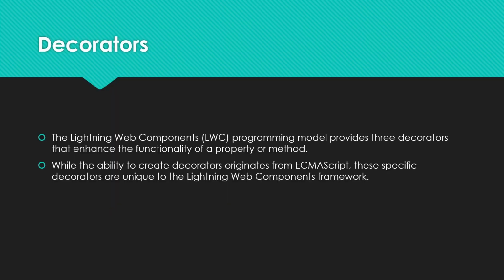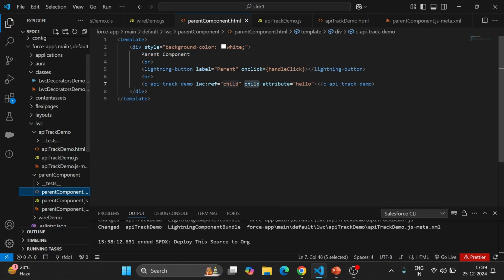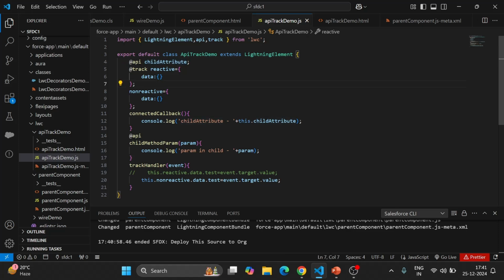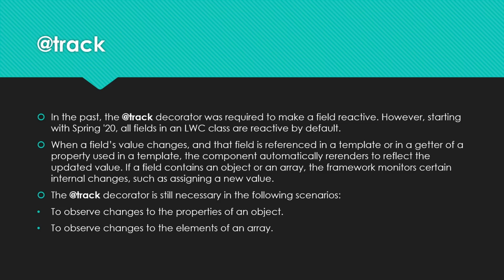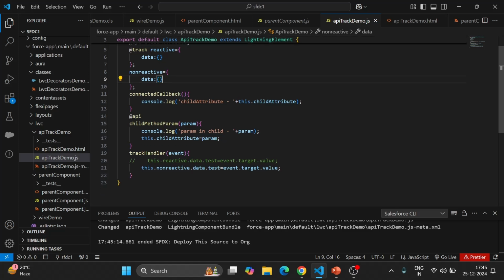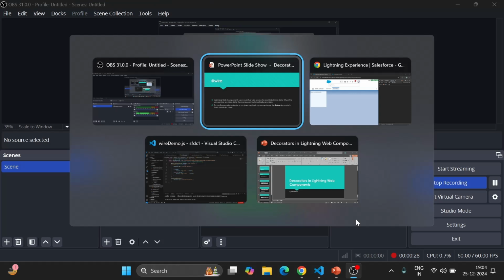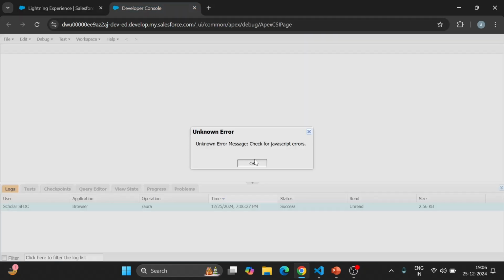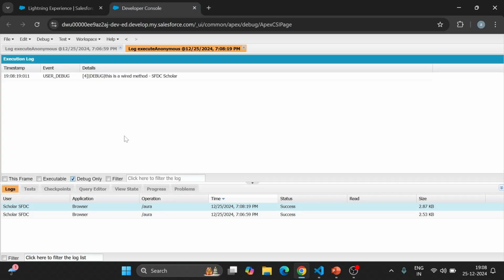Decorators in Lightning Web Components | @api @track @wire | With Examples